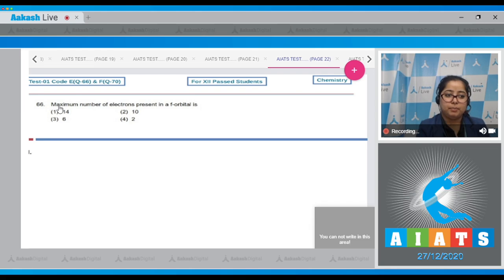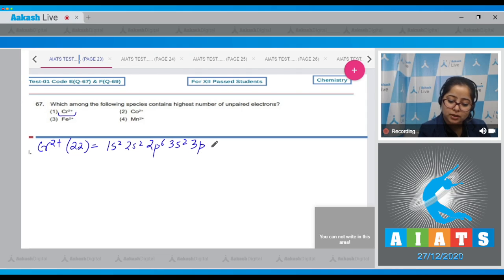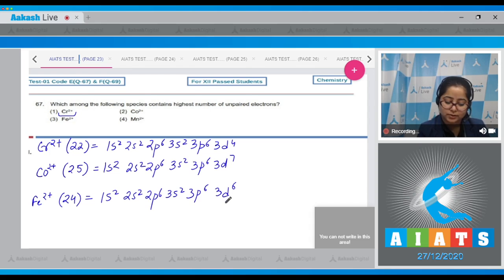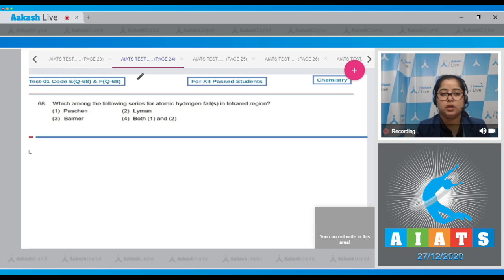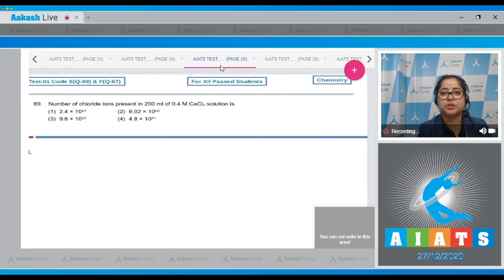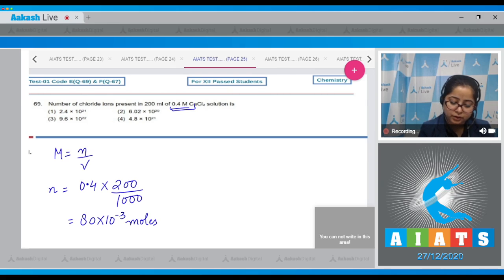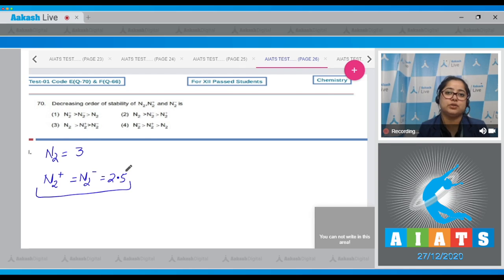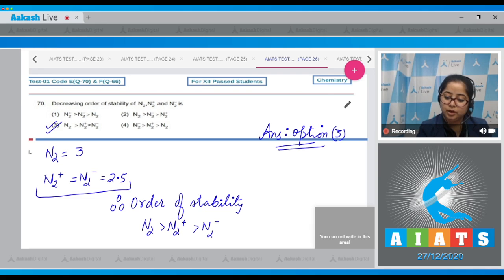AIATS TEST 1 code E&F For XII Studying Students CHEMISTRY MEDICAL RM 2020 Q 66 to 70